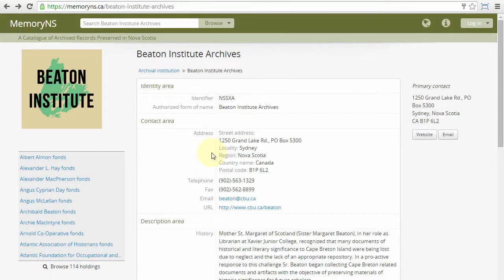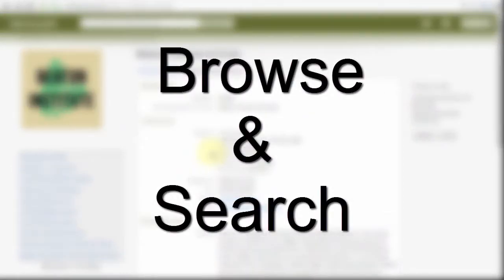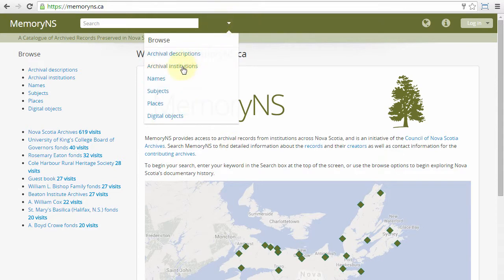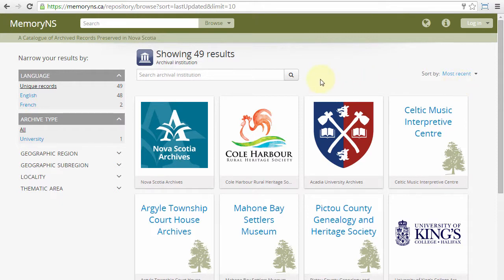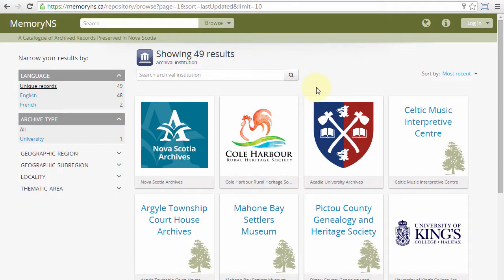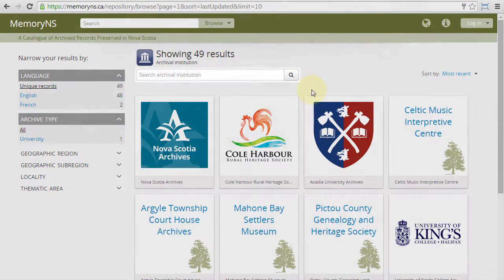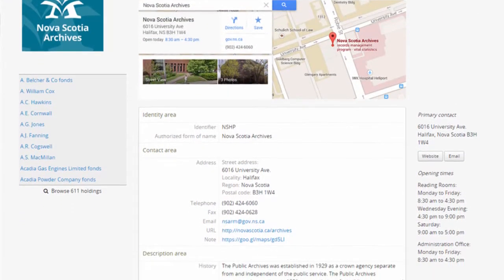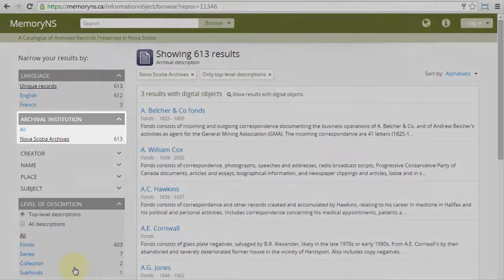Finding Institutional Profiles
Searching and Browsing for Institutional Profiles in MemoryNS